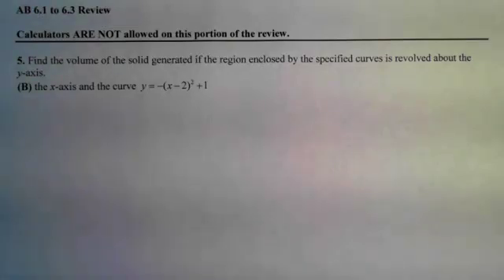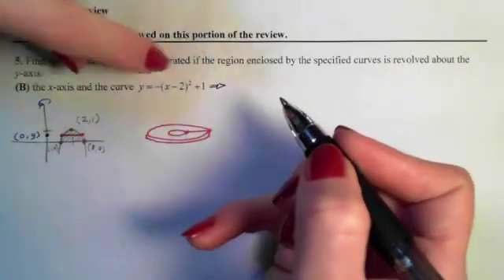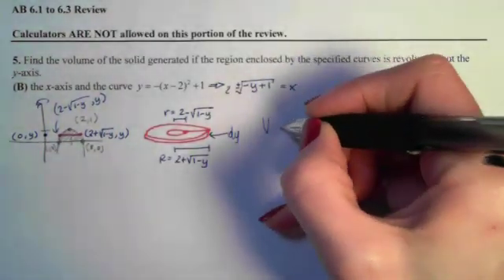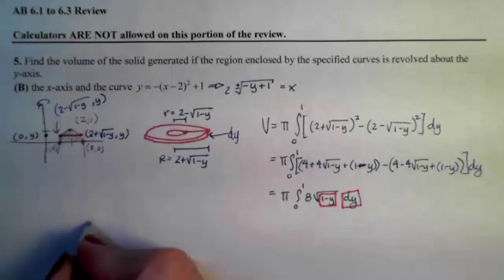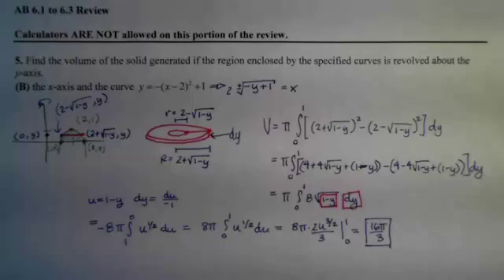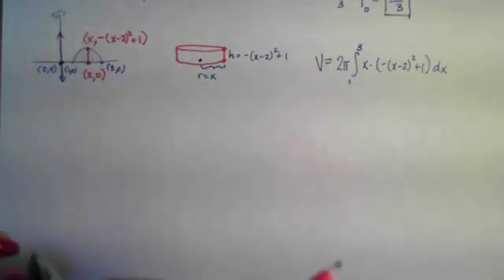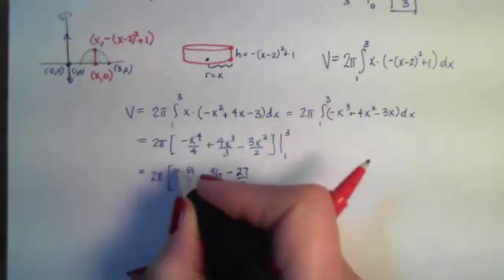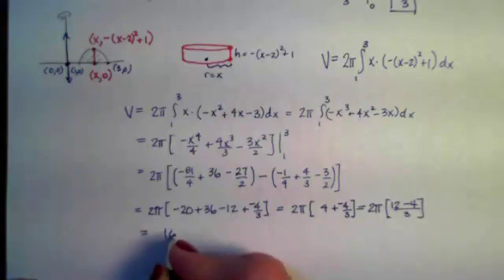6.01_to_6.03_review_05_part_b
6.01_to_6.03_review_05_part_b